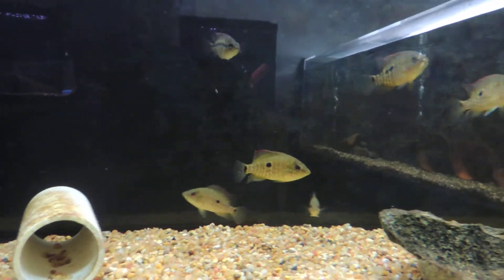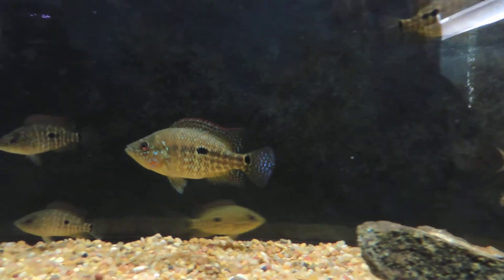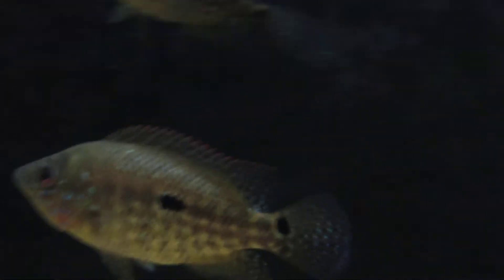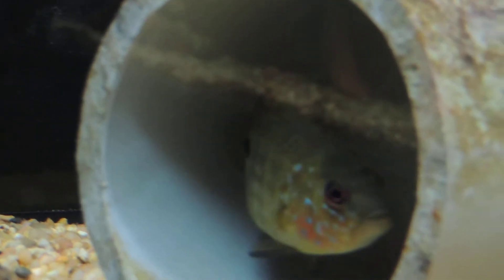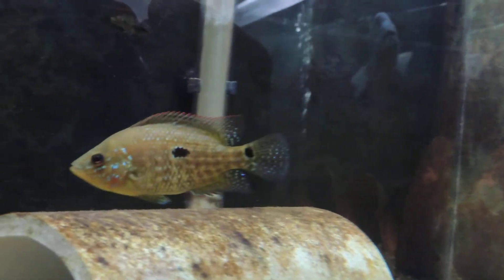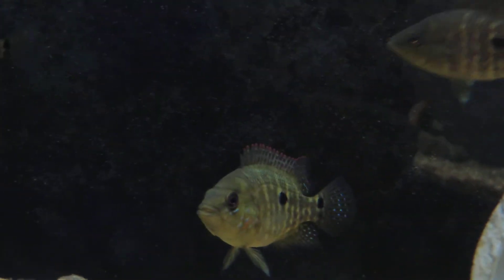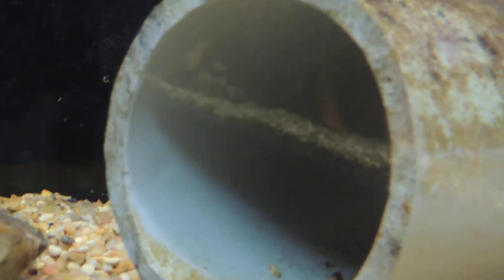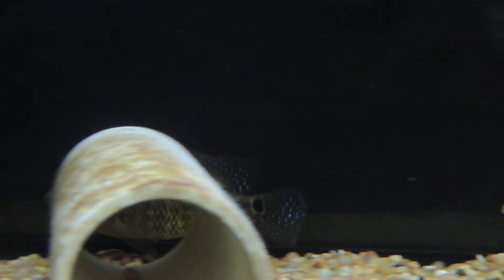F1 Magnus Fry Are Coming Along Nicely.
This guy is from my personal batch of Magnus fry. I wanted to show you guys how great these fry are looking. I have some smaller ones available for those of you that are interested. These umbees have really popped in color since I have started to feed the "Powerfeed" pellets from Southern Delight. Also, if anyone is interested in getting some food I will have some available soon.